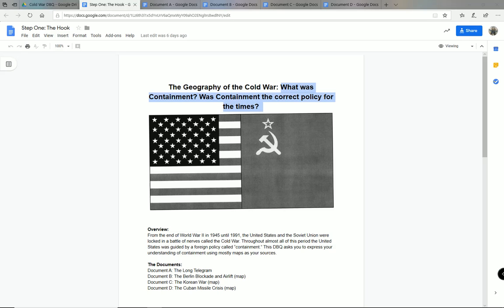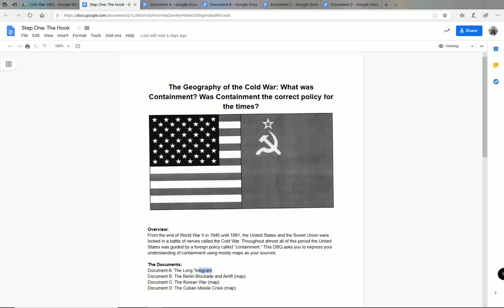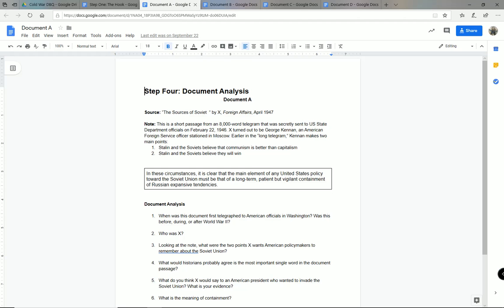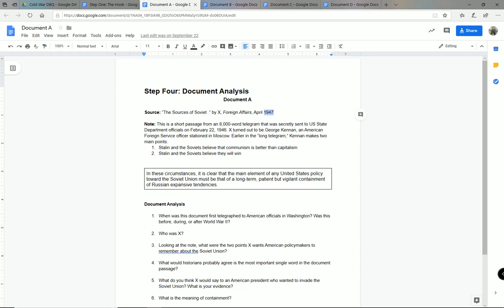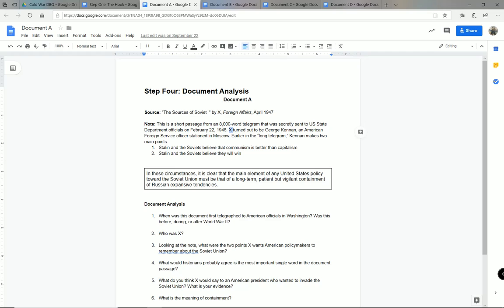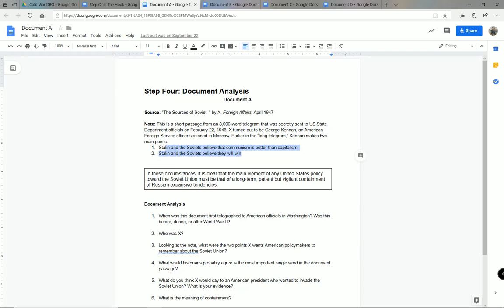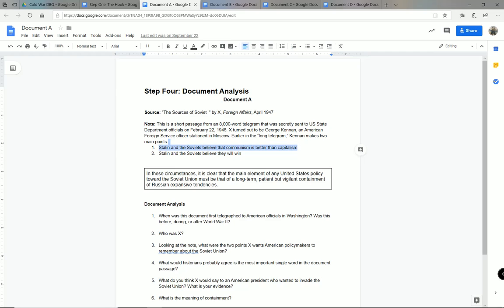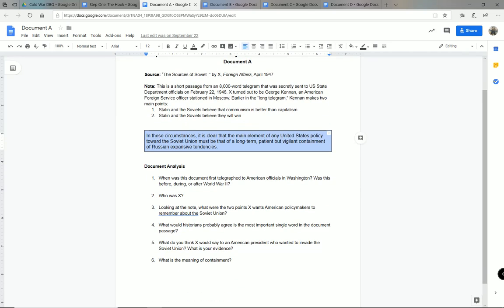DBQ - Doc A Walkthrough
Geography of the Cold War: What was Containment? Was Containment the best policy for the time?